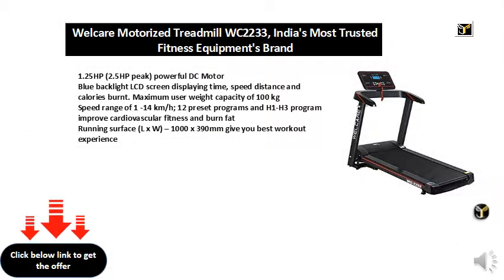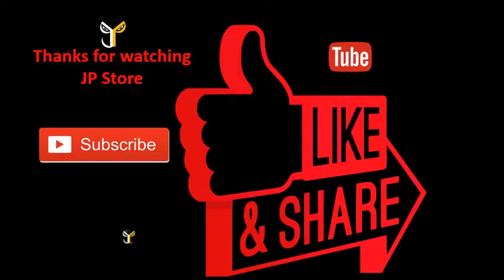Welcare Motorized Treadmill WC2233, India's Most Trusted Fitness Equipment's Brand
1.25HP (2.5HP peak) powerful DC Motor
Blue backlight LCD screen displaying time, speed distance and calories burnt. Maximum user weight capacity of 100 kg
Speed range of 1 -14 km/h; 12 preset programs and H1-H3 program improve cardiovascular fitness and burn fat
Running surface (L x W) – 1000 x 390mm give you best workout experience
Easy folding mechanism and a soft drop system; Cushioning design on both sides to reduce noise and vibration to floor. 1-Year product warranty, Product Installation Charges Extra